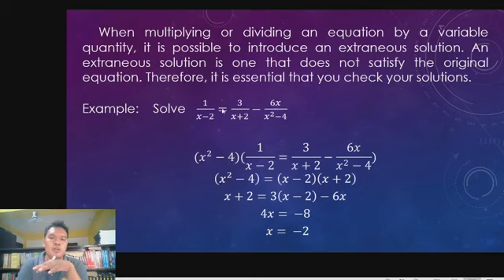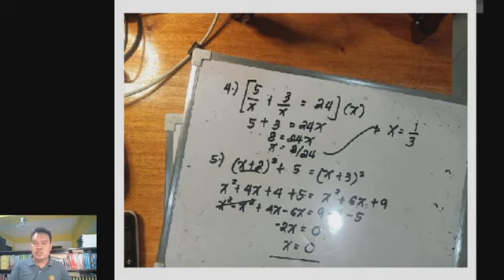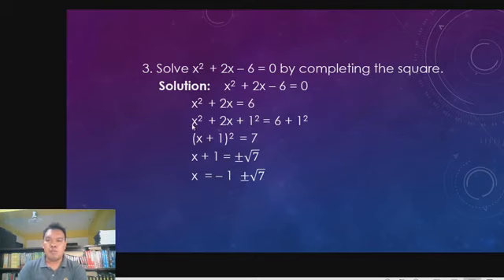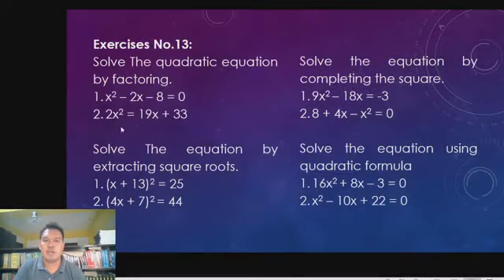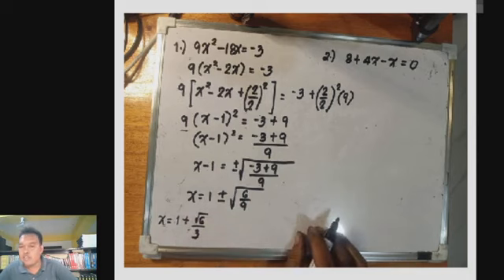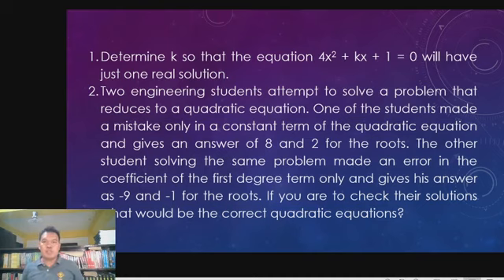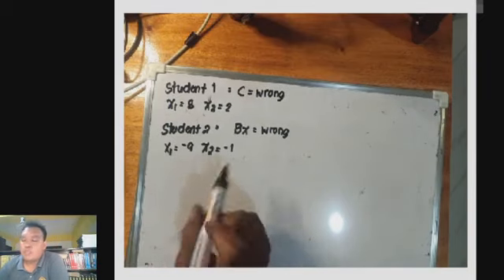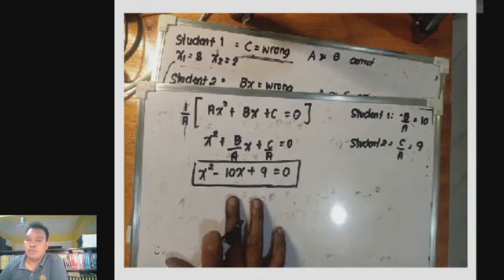PRECALCULUS: Chapter 3: Rational Expression, Partial Fraction and Solving Quadratic Equation v. 2